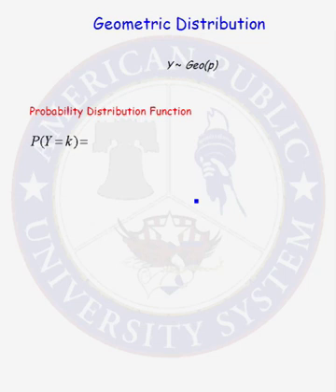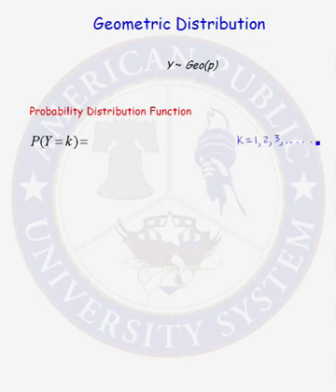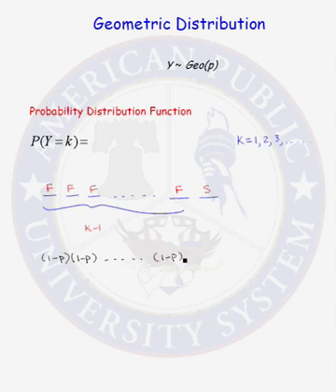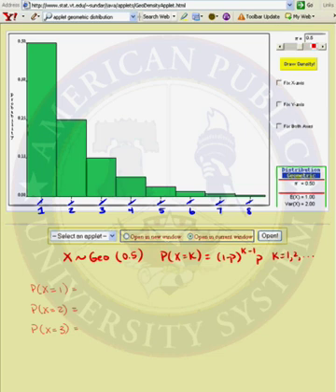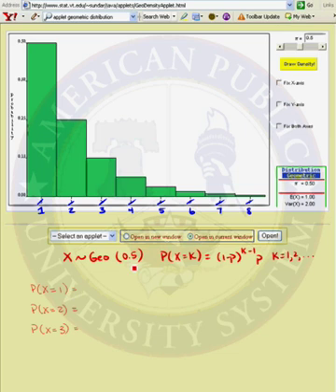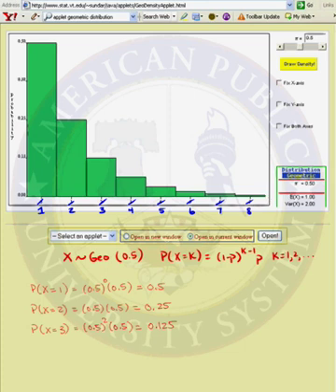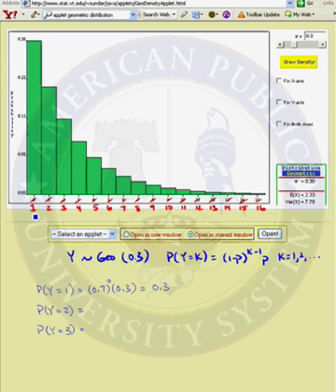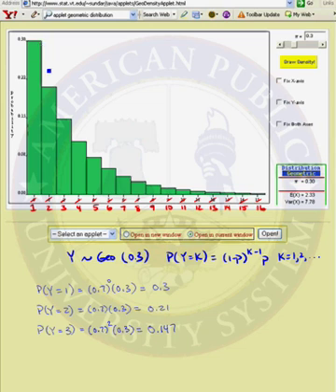Geometric Probability Distribution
Learn about geometric probability distribution.